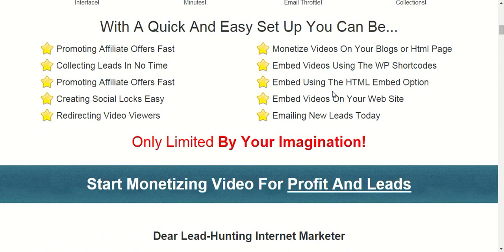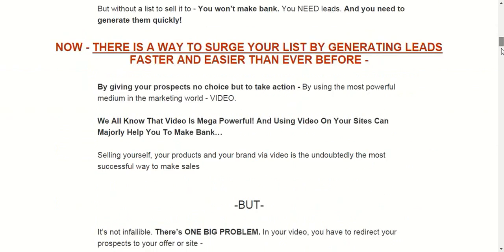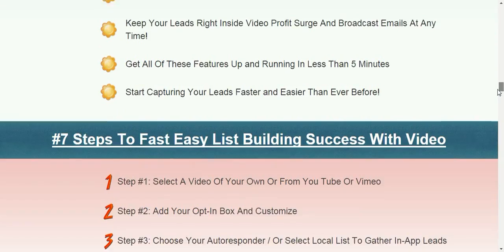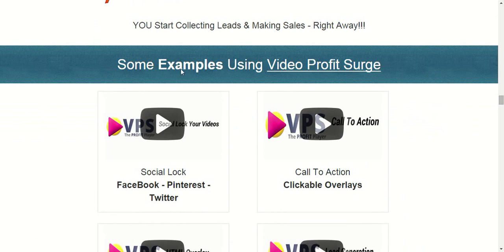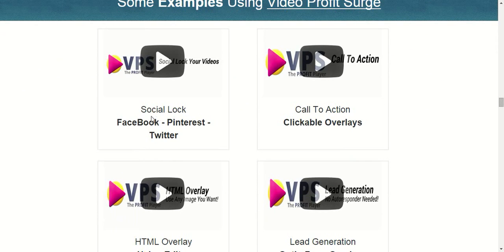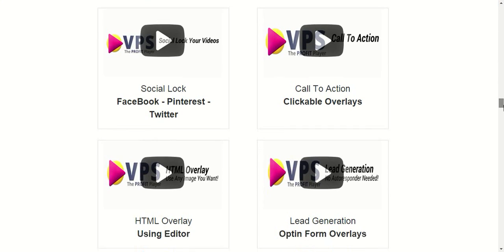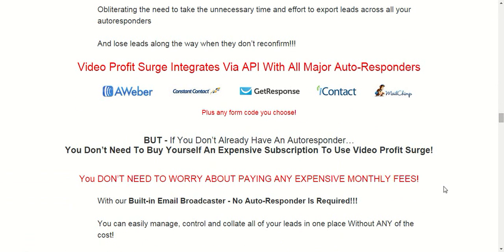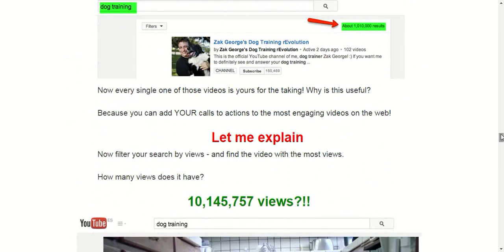Amazing Wordpress Video Locking Plugin - Video Profit Surge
wordpress video locking plugin

Hi there in the video above I show you the video profit surge this is a powerful wordpress plugin can do a very useful things for you for example you can capture emails if you want to collect emails for your email list and if you're promoting products or services you can put your affiliate link on the video and the link can be clickable and you can put social share icons like facebook,twitter and pinterest to make your videos go viral and get more traffic to your blog and you can get more sales if you promote products or offers this is a powerful wordpress plugin you should get it and install it on your wordpress to promote your videos or blogs very fast and help your business grow quickly you can get this plugin from this